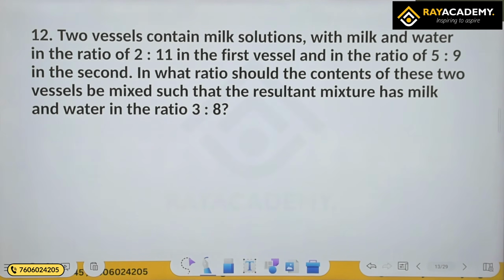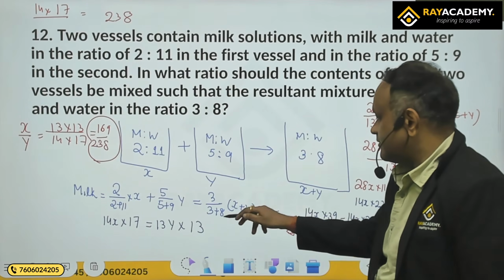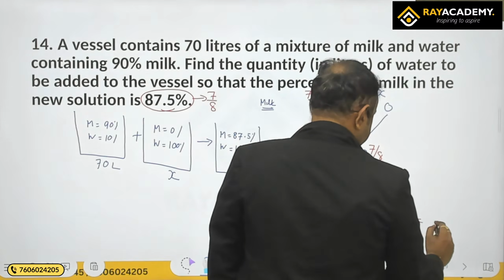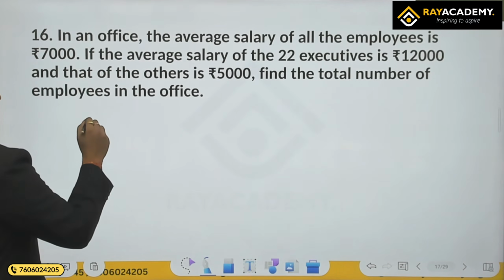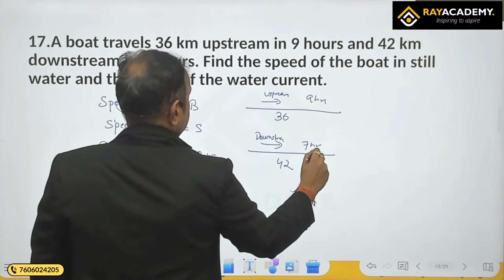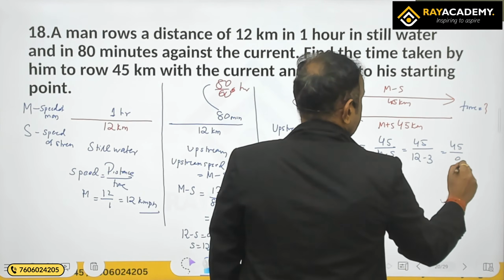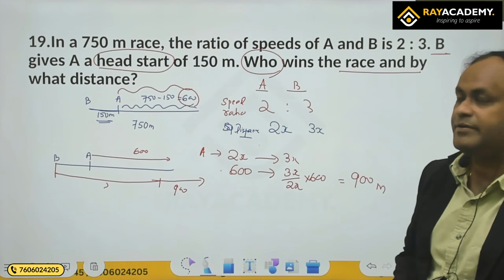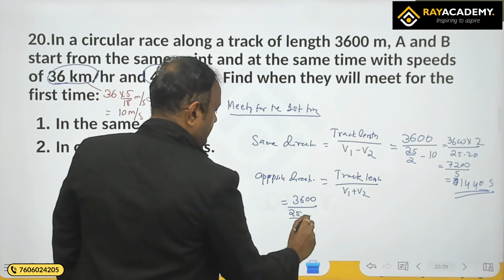🔥 Mixture & Alligation-2 Tricks in One Class | Concept + PYQs | K.Sanmukha Patra Sir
📚 Master Mixture & Alligation-2 with K.Sanmukha Patra Sir (25+ Years of Teaching Experience).

In this class, you will learn:

✅ Basic Concepts of Mixture & Alligation
✅ Exam-Oriented Approach

This session is highly useful for:
🎯 SSC CGL, CHSL, MTS, CPO
🎯 Banking (IBPS, SBI, RBI)
🎯 Railway Exams (RRB)
🎯 OSSSC, OSSC, OPSC ASO and other Competitive Exams

📌 Watch till the end and practice the PYQs discussed in class.
This session is designed to help aspirants improve speed, accuracy, and confidence in quantitative aptitude.